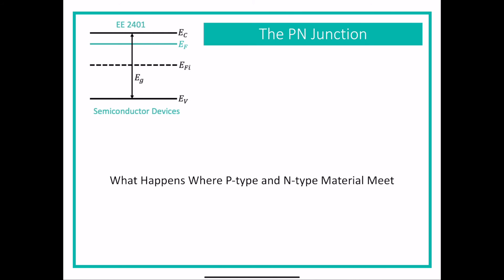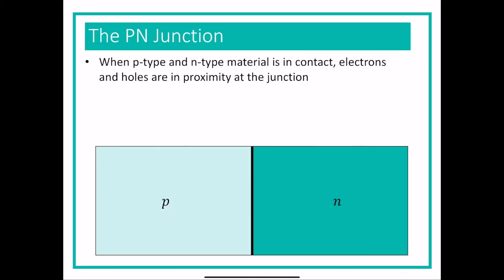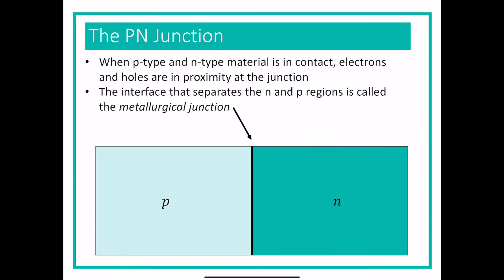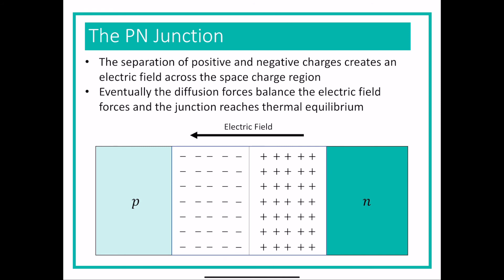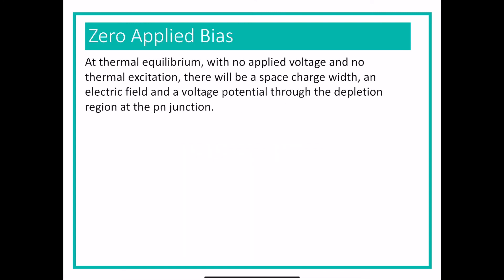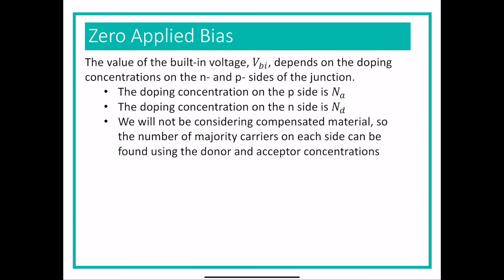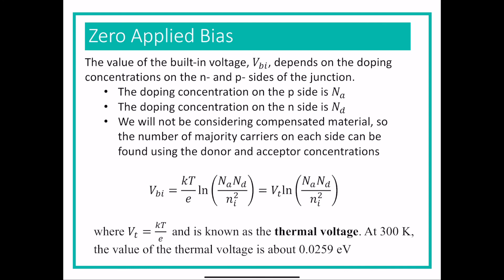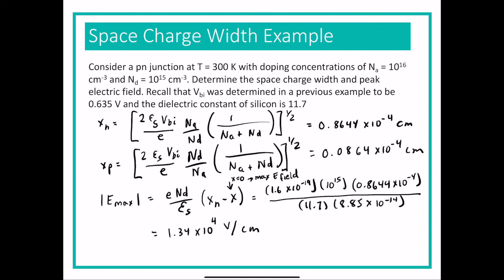EE 2401 Lesson 06a PN Junction